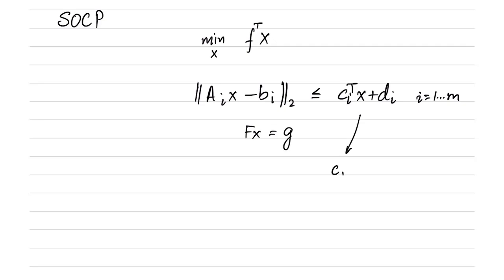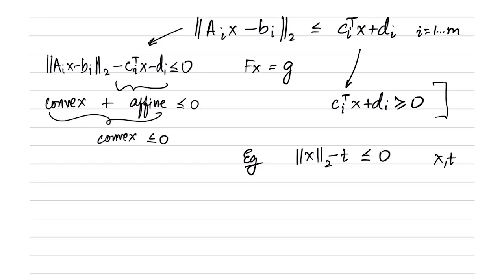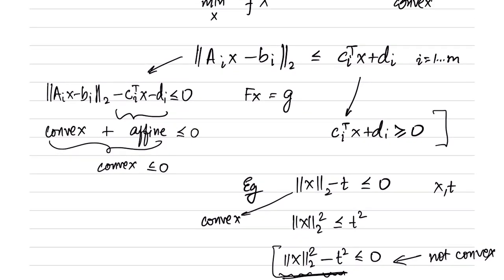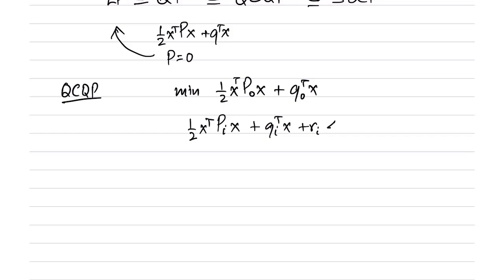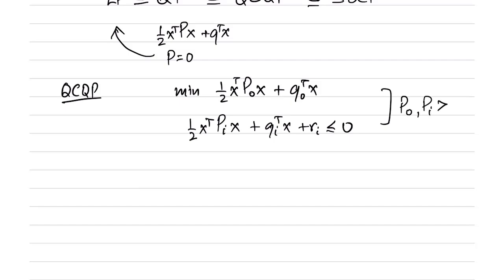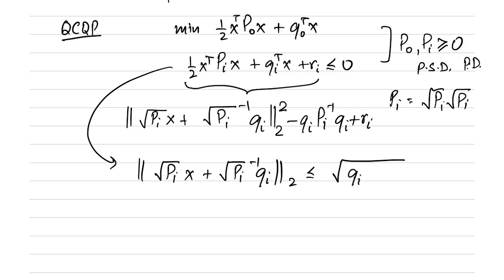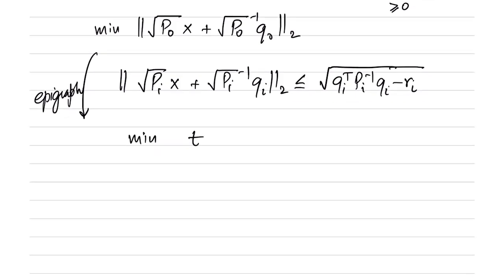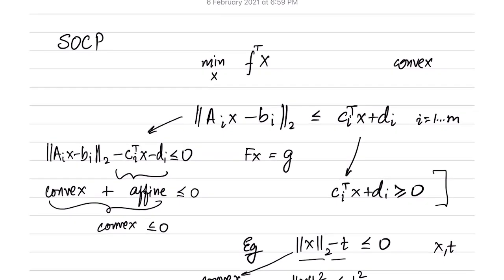Second Order Cone Program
SOCP general form and its relationship with QCQP